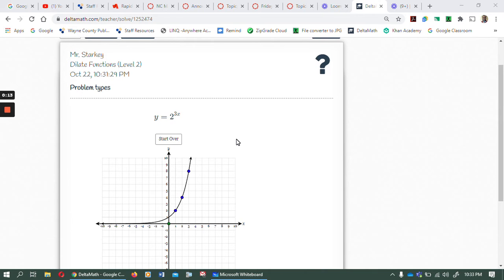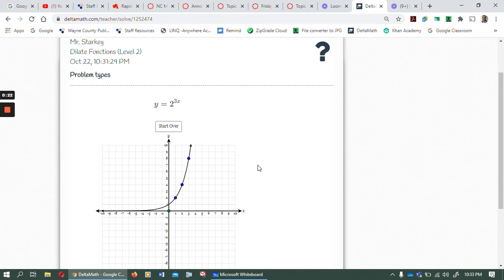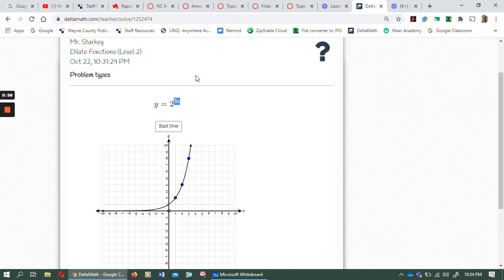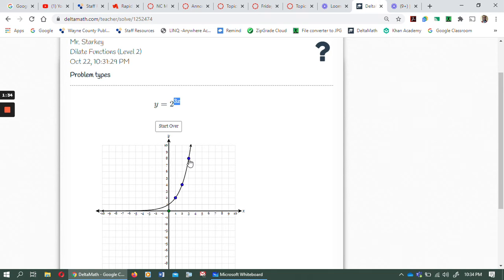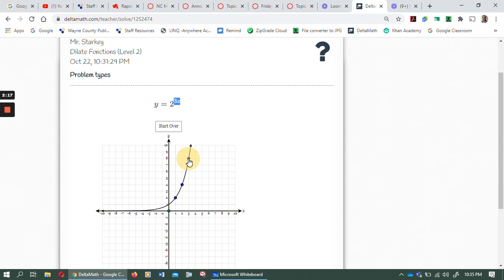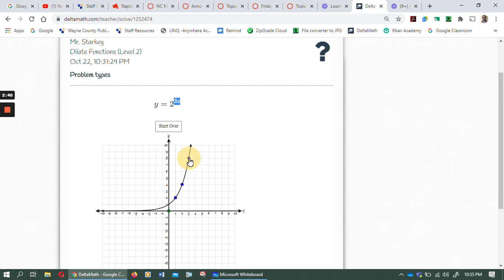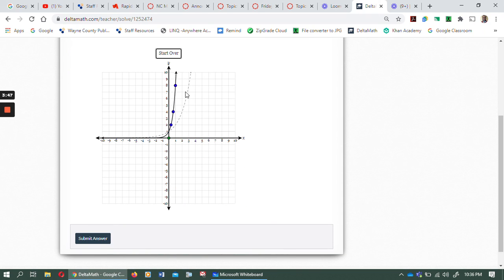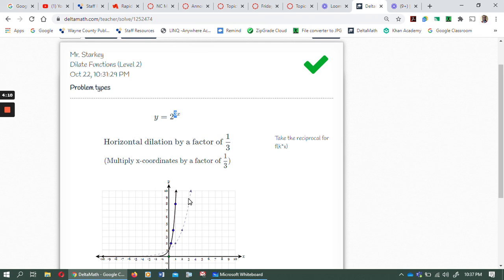Reflections and Dilations with Function Notation (Continued 2) Tutorial Video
Reflections and Dilations with Function Notation (Continued 2) Tutorial Video is a sequel to the 1st video which gives a simple yet detailed explanation of how to identify and perform reflections and dilations with function notation.